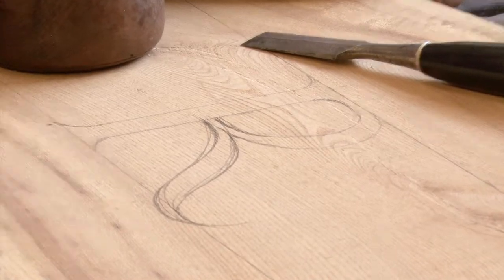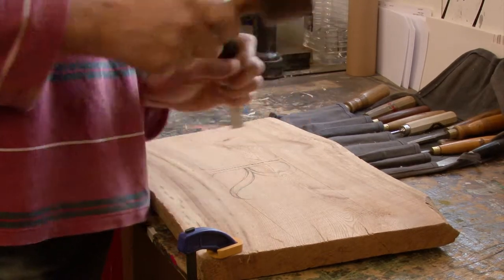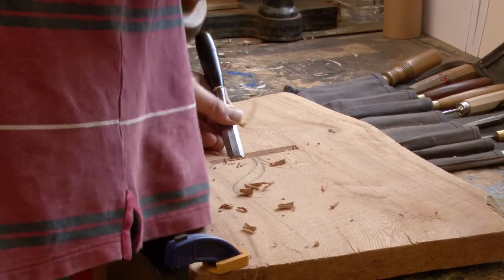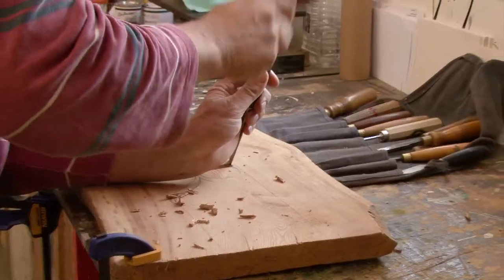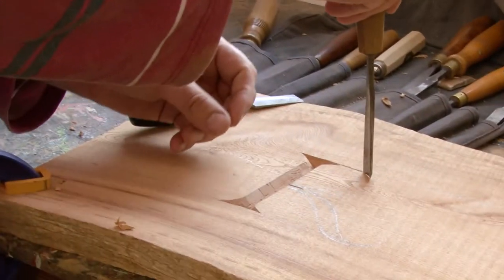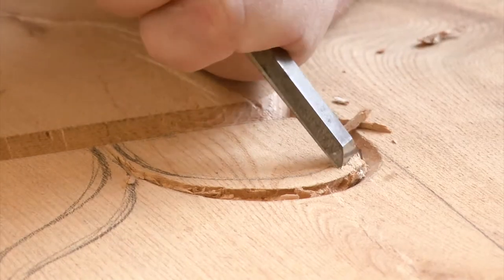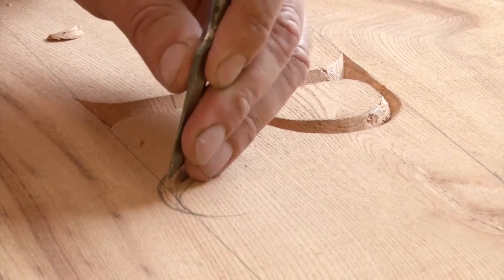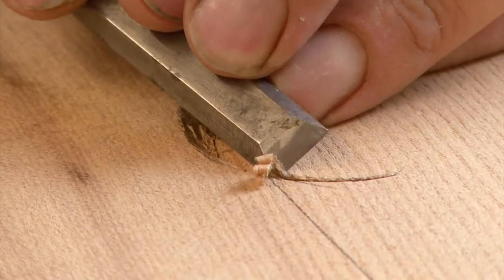Carving letter R in elm wood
Carving elm wood demo. Carving letters in elm wood, the letter R. Elm tree (Ulmus) wood is valued for its interlocking grain, and consequent resistance to splitting, with traditional uses in wagon wheel hubs, chair seats and coffins.

 Wood carving is a form of woodworking by means of a cutting tool (knife) in one hand or a chisel by two hands or with one hand on a chisel and one hand on a mallet, resulting in a wooden figure or figurine, or in the sculptural ornamentation of a wooden object.

Wood carving is one of the oldest arts of humankind. Wooden spears from the Middle Paleolithic, such as the Clacton Spear, show that people have engaged in utilitarian woodwork for millennia. Indeed the beginnings of the craft go so far back that, at least where timber is present, the use of wood exists as a universal in human culture as both a means to create or enhance technology and as a medium for artistry. The North American Indian carves his wooden fish-hook or his pipe stem just as the Polynesian works patterns on his paddle. The native of Guyana decorates his cavassa grater with a well-conceived scheme of incised scrolls, while the native of Loango Bay distorts his spoon with a design of figures standing up in full relief carrying a hammock. Wood carving is also present in architecture.

Figure-work seems to have been universal. To carve a figure/design in wood may be not only more difficult but also less satisfactory than sculpting with marble, owing to the tendency of wood to crack, to be damaged by insects, or to suffer from changes in the atmosphere. The texture of the material, too, often proves challenging to the expression of features, especially in the classic type of youthful face. On the other hand, magnificent examples exist of the more rugged features of age: the beetling brows, the furrows and lines neutralizing the defects of the grain of the wood. In ancient work the surface may not have been of such consequence, for figures as a rule being painted for protection and especially color.

It is not always realized at the present day to what extent color has even from the most ancient times been used to enhance the effect of wood-carving and sculpture. The modern colour prejudice against gold and other tints is perhaps because painted work has been vulgarized. The arrangement of a proper and harmonious scheme of colour is not the work of the house painter, but of the specially trained artist.

In the early 20th century, the Encyclopædia Britannica Eleventh Edition, on which much of this entry is based, commented, "Of late years carving has gone out of fashion. The work is necessarily slow and requires substantial skill, making the works expensive. Other and cheaper methods of decoration have driven carving from its former place. Machine work has much to answer for, and the endeavor to popularize the craft by means of the village class has not always achieved its own end. The gradual disappearance of the individual artist, elbowed out as he has been, by the contractor, is fatal to the continuance of an art which can never flourish when done at so much a yard." This statement has proven untrue, as the continued survival of the art and craft of woodcarving can be demonstrated by the large number of woodcarvers who have carried on or advanced the tradition in different parts of the world.

The bodies of Japanese Taiko drums are often cut from the wood of old elm trees, as the wood's resistance to splitting is highly desired for nailing the skins to them, and a set of three or more is often cut from the same tree.

The elm's wood bends well and distorts easily making it quite pliant. The often long, straight, trunks were favoured as a source of timber for keels in ship construction.

Elm is also prized by bowyers; of the ancient bows found in Europe, a large portion of them are elm. During the Middle Ages elm was also used to make longbows if yew was unavailable.

The first written references to elm occur in the Linear B lists of military equipment at Knossos in the Mycenaean Period. Several of the chariots are of elm (" πτε-ρε-ϝα ", pte-re-wa), and the lists twice mention wheels of elmwood. Hesiod says that ploughs in Ancient Greece were also made partly of elm.

The density of elm wood varies between species, but averages around 560 kg per cubic metre.

Elm wood is also resistant to decay when permanently wet, and hollowed trunks were widely used as water pipes during the medieval period in Europe. Elm was also used as piers in the construction of the original London Bridge. However this resistance to decay in water does not extend to ground contact.